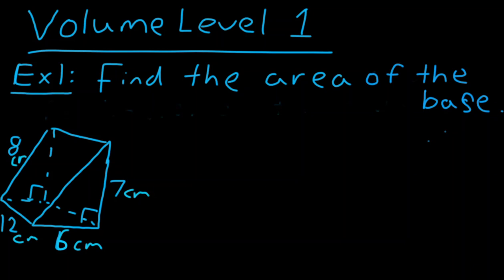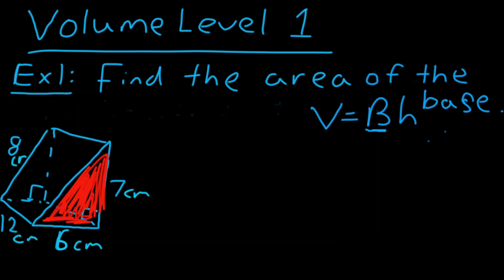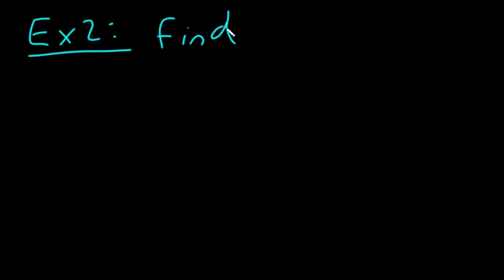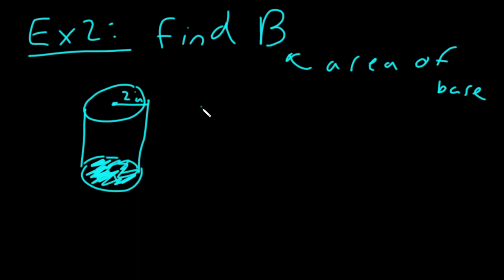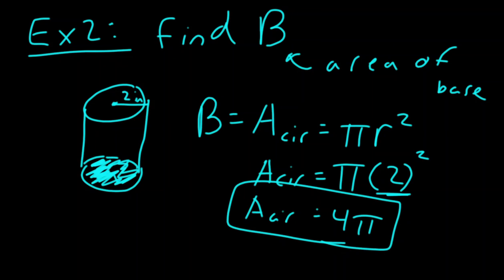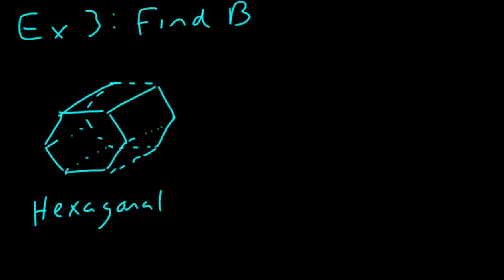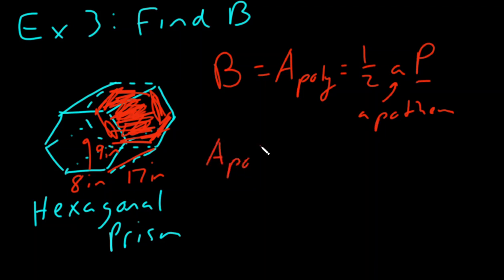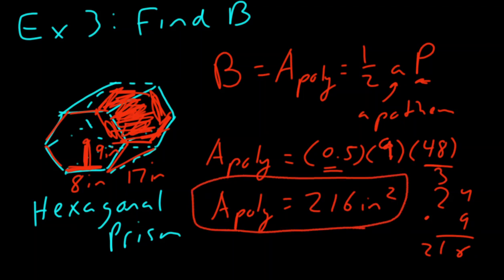Volume Level 1